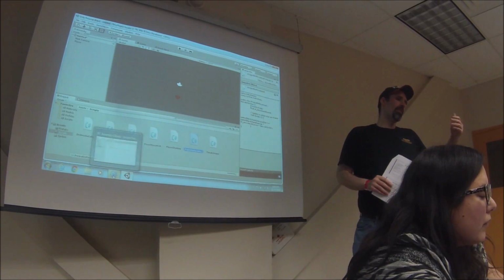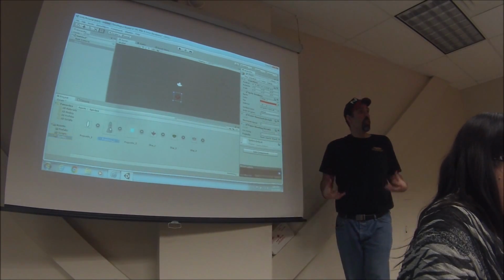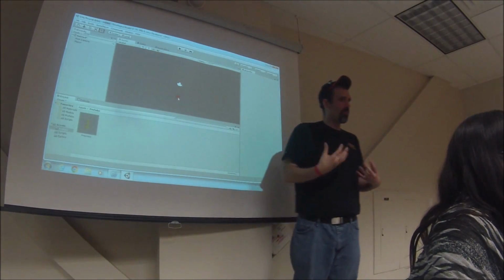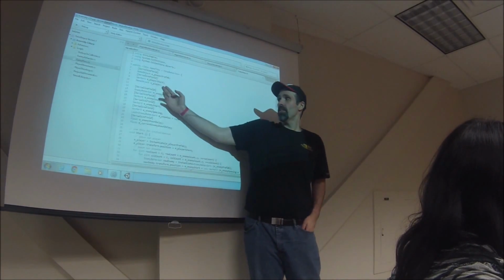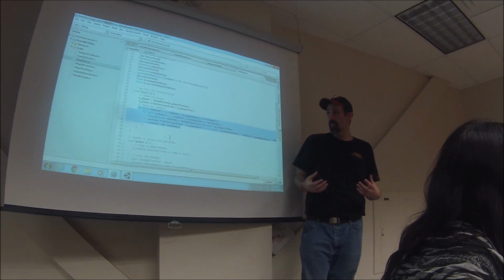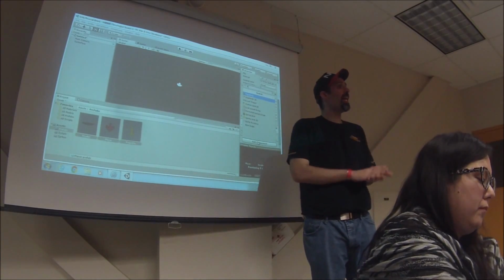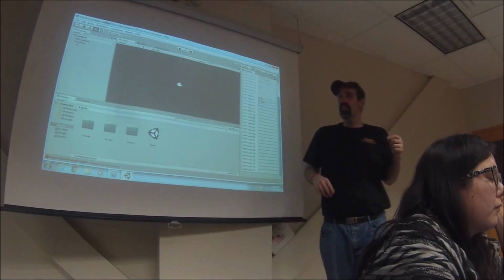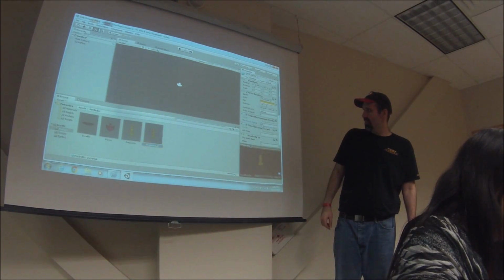Telus Dark Matters Nov. 17th - Unity3D Workshop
Live workshop from the November 17th 'Dark Matters' event at the Telus World of Science